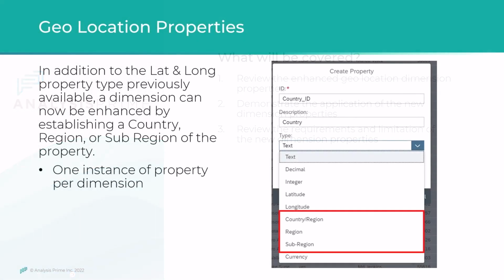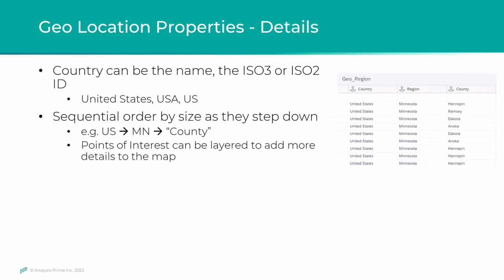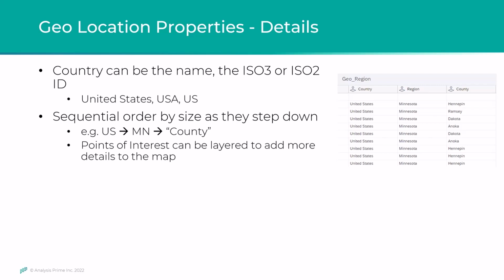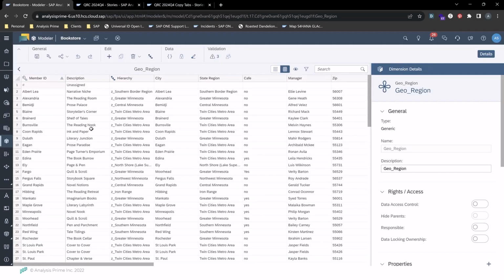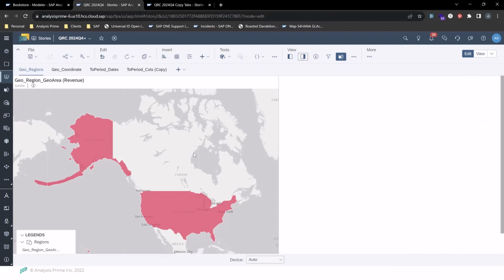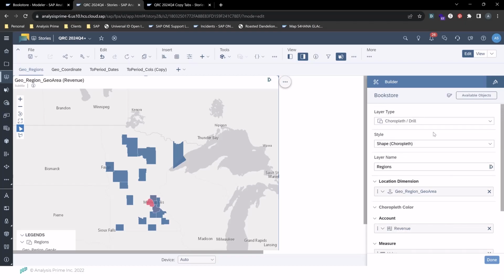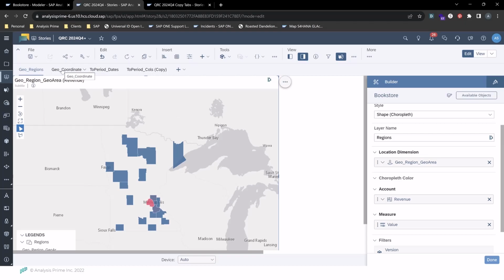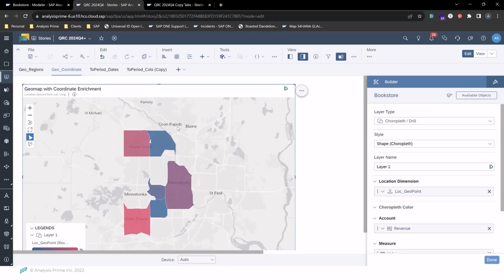Geomaps with regions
In this video, we will learn about geomaps with regions in the latest release of SAP Analytics Cloud for Q4 2023.